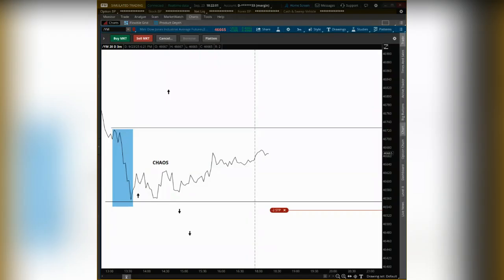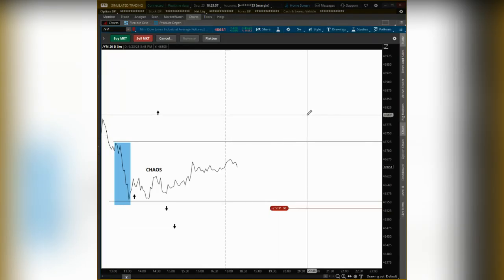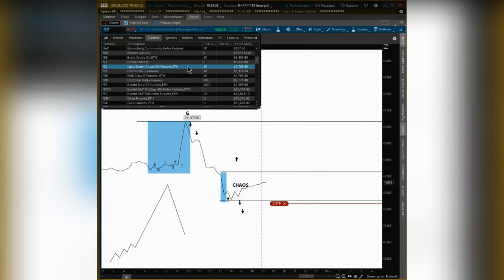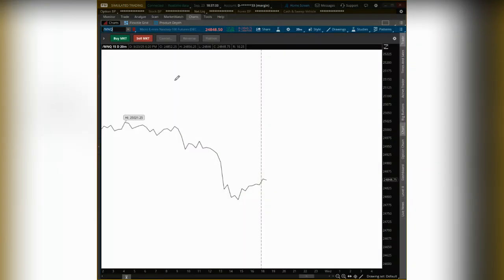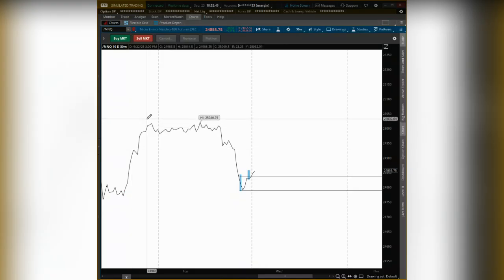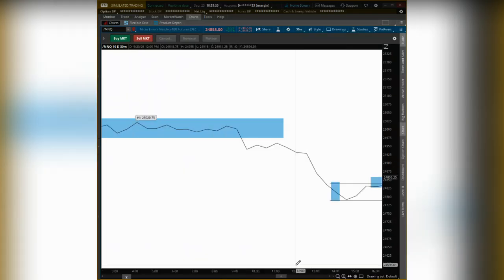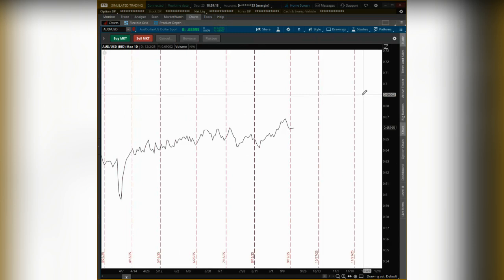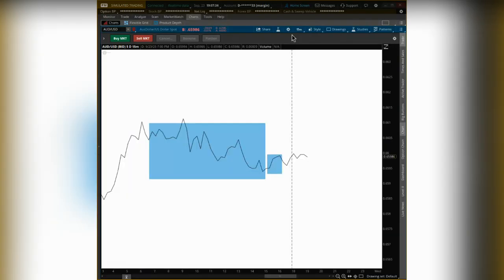Setups and Fractal Mining